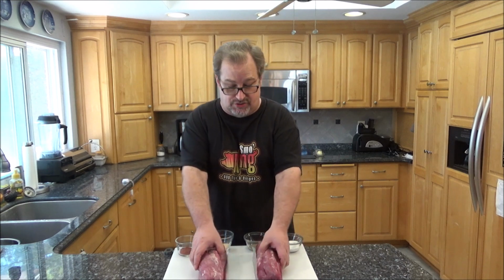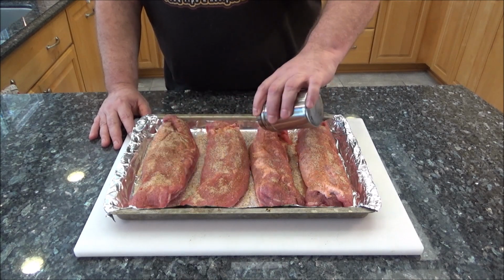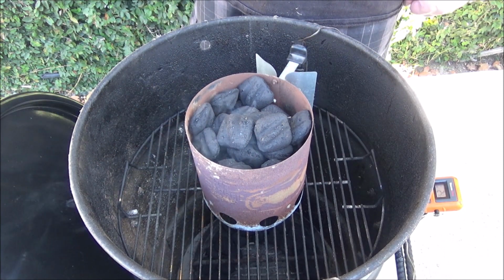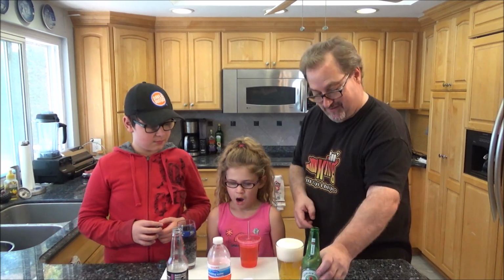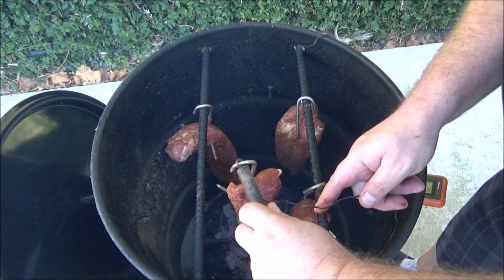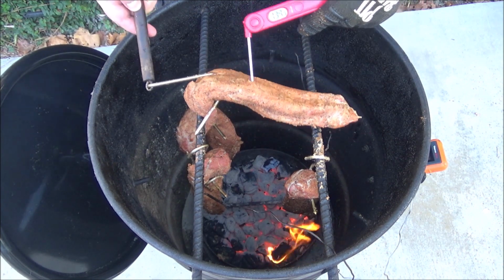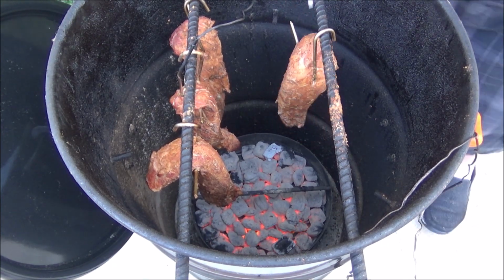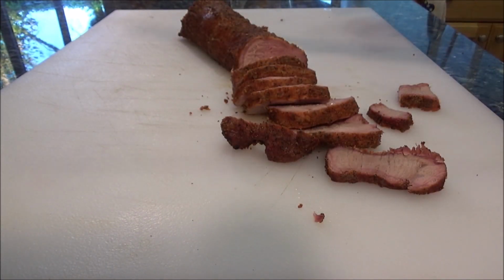Smoked Pork Tenderloin on the Pit Barrel Cooker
Here is a very quick way to cook some Pork Tenderloins, in the Pit Barrel Cooker. Since Pork Tenderloins are so thin they cook very fast, usually in around 45 minutes. Let me show you how to make a great Pork Rub using only 4 ingredients that will compliment the flavor.

Ingredients:
Pork Tenderloins
2 Tablespoons salt
1/2 Tablespoon Pepper
1 teaspoons garlic powder
1 teaspoons chili powder

Start by mixing the dry ingredients together to make the rub. Apply the rub to all sides of the pork. If you have time you can let the pork hang out in the refrigerator for a few hours to help absorb some of that seasonings.

Fire up your Pit Barrel Cooker and hang the Pork in your Pit Barrel. Remember these are thin and will cook fast, so you must use a thermometer to keep track of the temperature.

Remove the pork once it reaches an internal temperature of 142-145 degrees. Cover with  foil and allow to rest for 10-15 minutes before slicing. Enjoy!